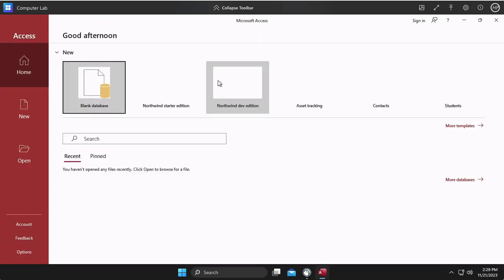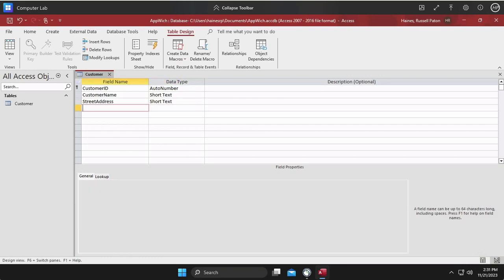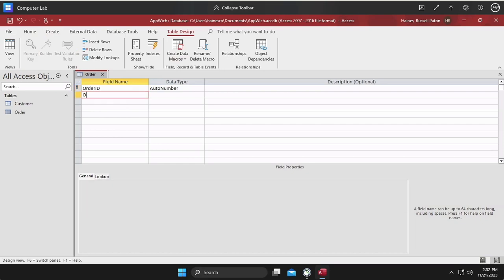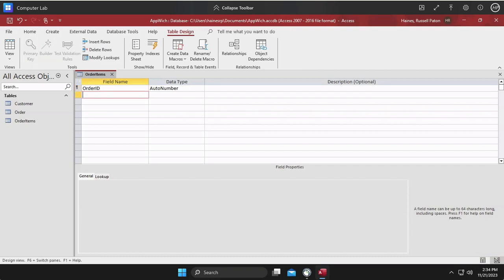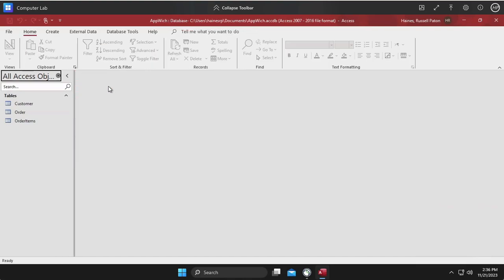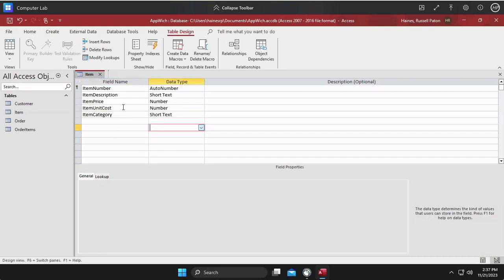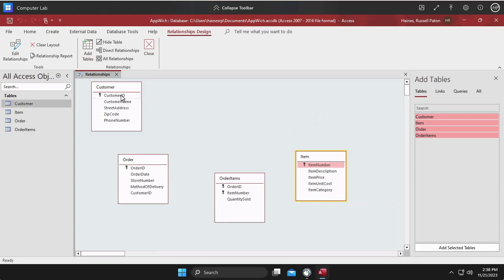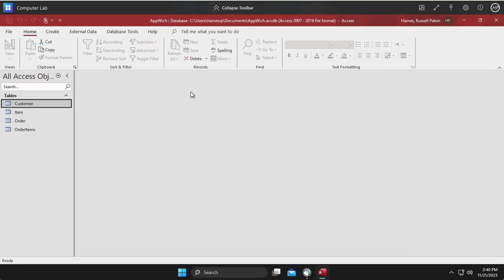How to create a database in Microsoft Access with tables and relationships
This walks through the process of creating an Access database, then adding tables with fields, and finally creating the relationships between the tables.